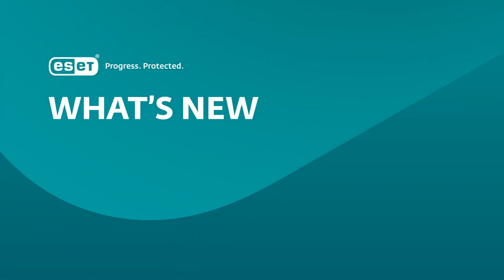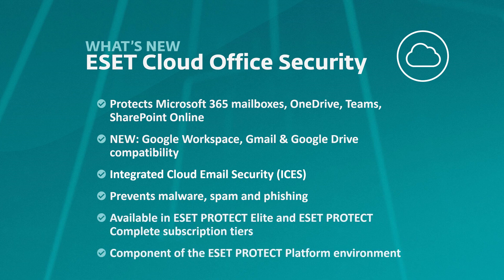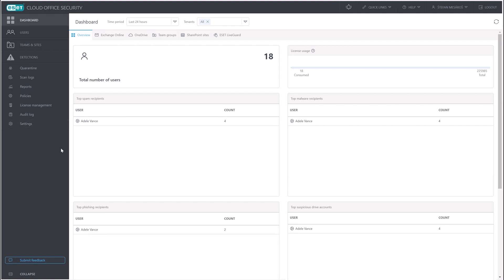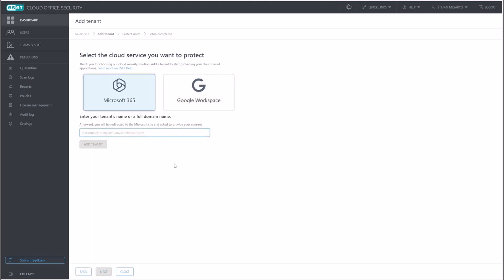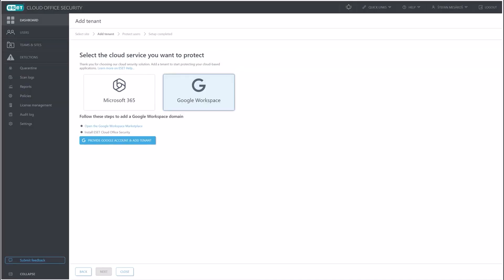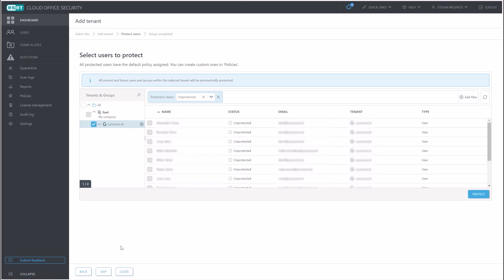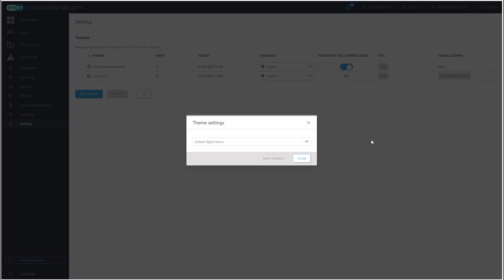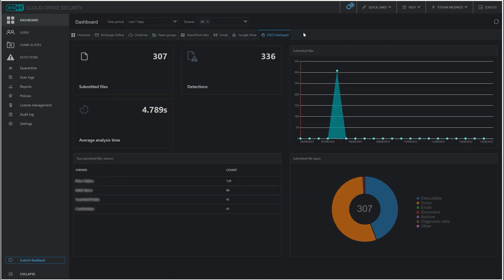ESET Cloud Office Security | Google Workplace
Learn about what's new in the latest ECOS release.